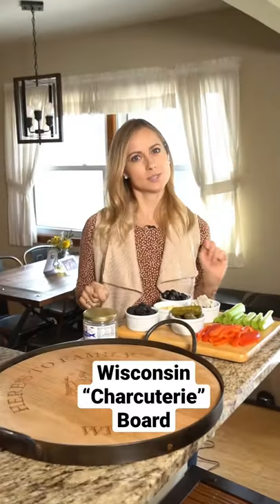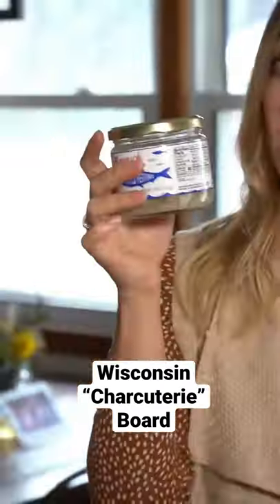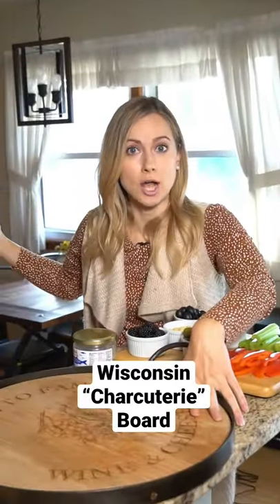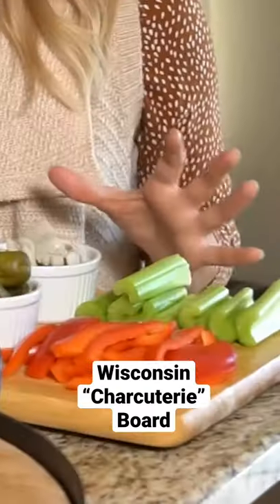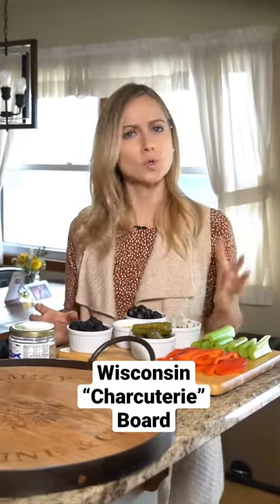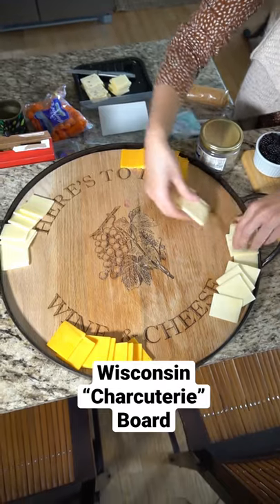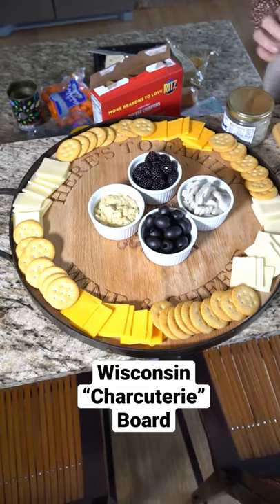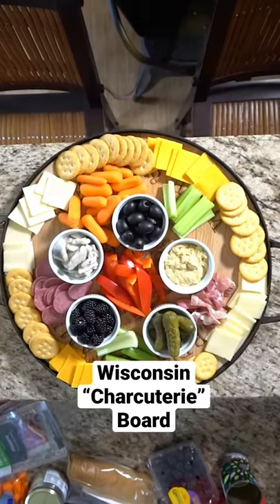Wisconsin “Charcuterie” Board